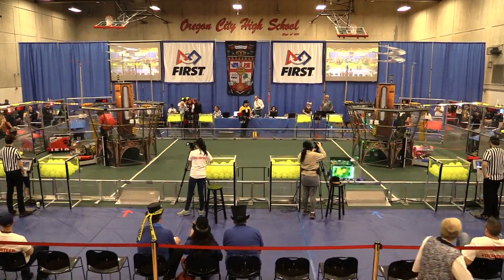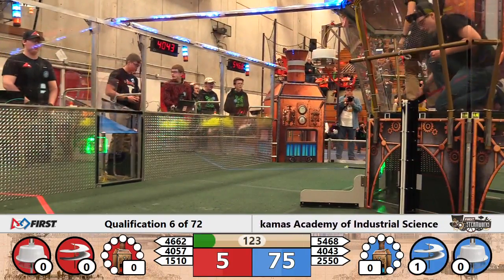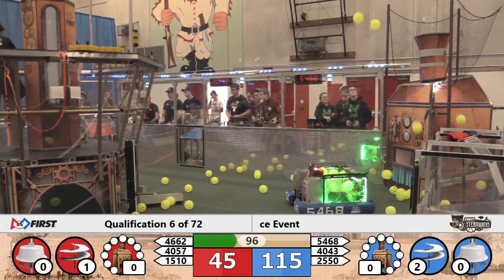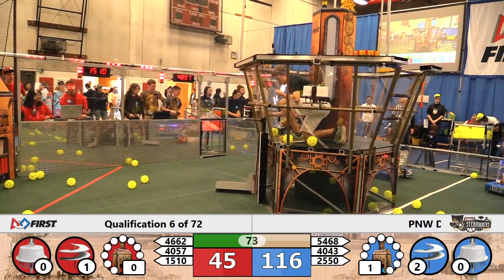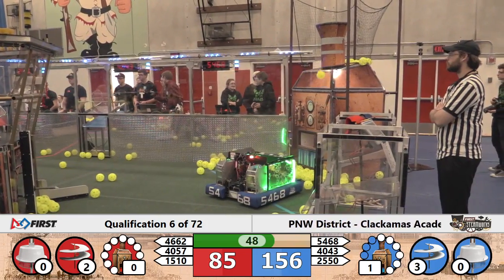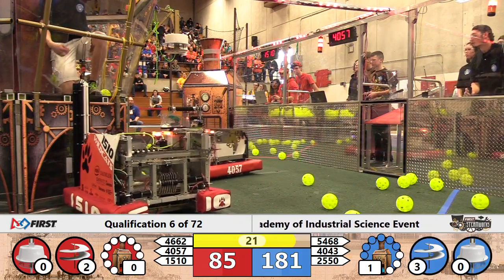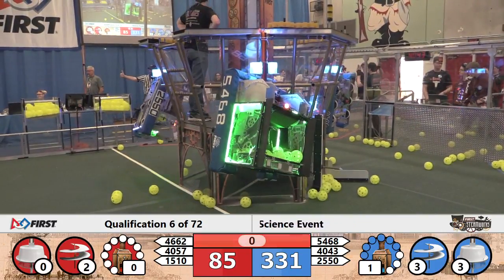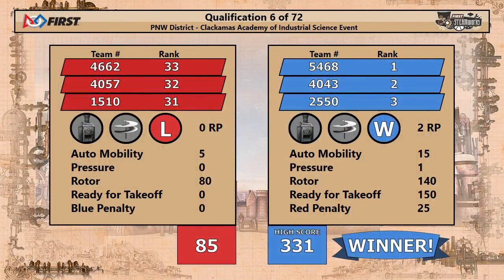2017 PNW FRC Clackamas Academy Qualification Match 6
2017 PNW FRC Clackamas Academy Qualification Match 6

Footage of the 2017 PNW FRC District Clackamas Academy (CAIS) Event is courtesy the FIRST Washington Media Crew.